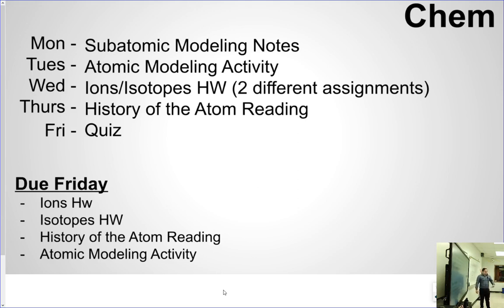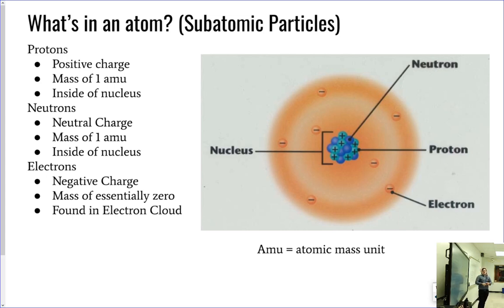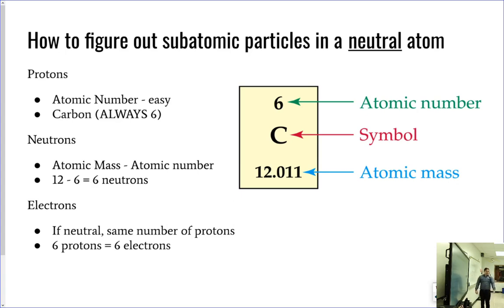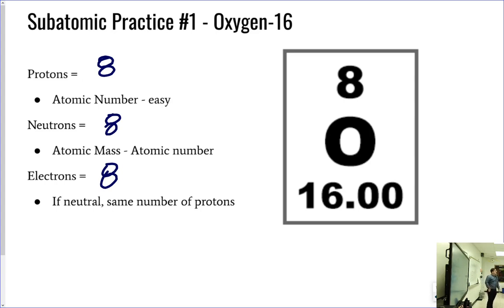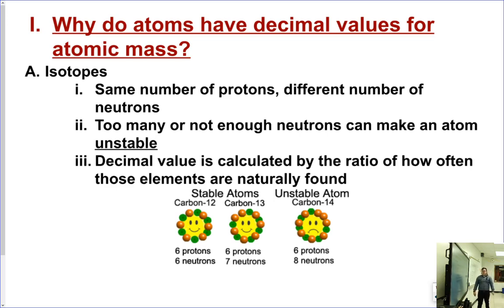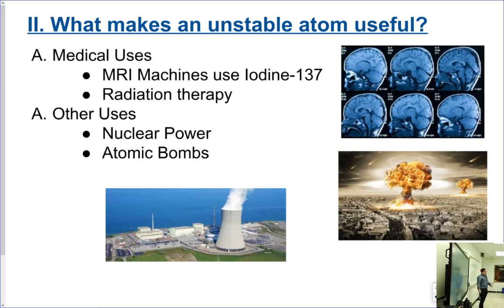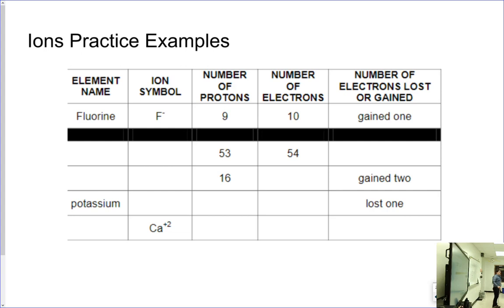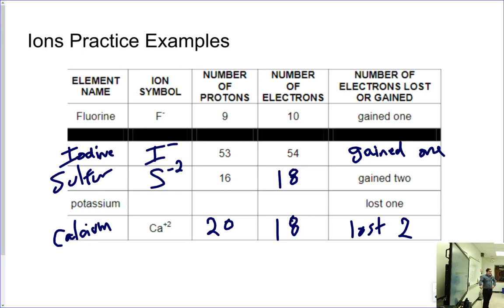Subatomic Particle - CHEM